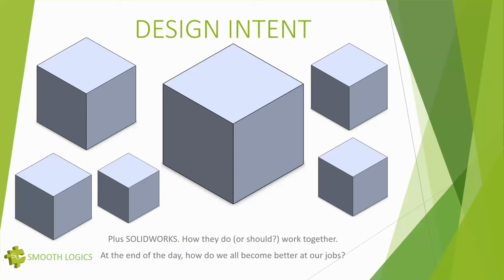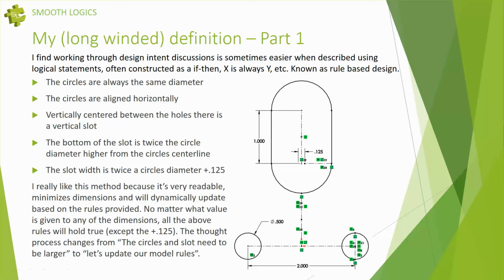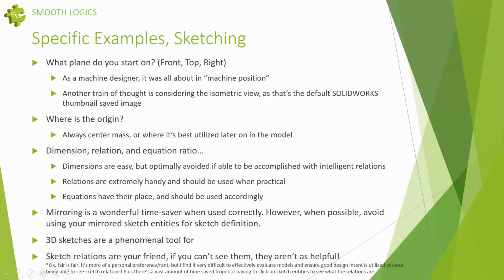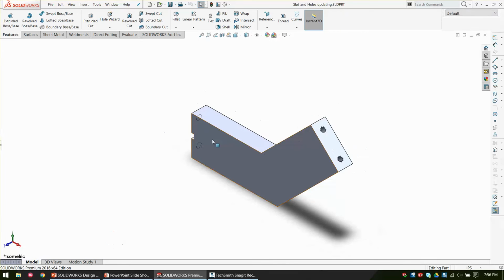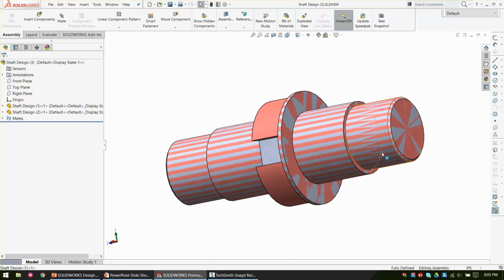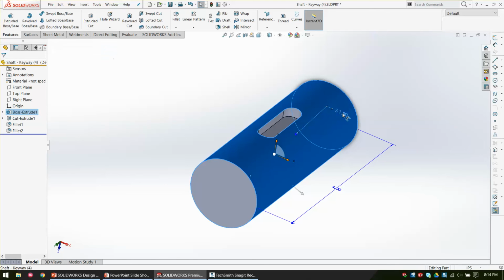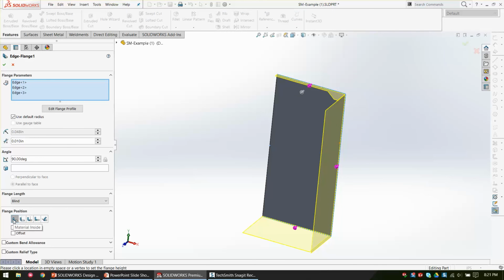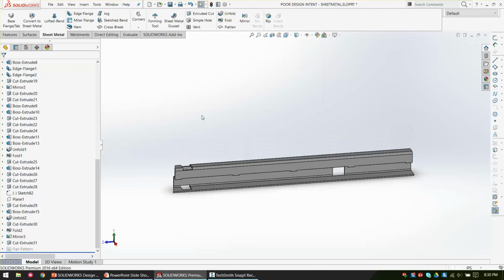WMLSWUG Design Intent Presentation by Andrew Schutte - 08/25/2016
Andrew Schutte from Smooth Logics talks design intent, what he feels it really means and how to think about CAD and modeling differently.
Access to source files and Power Point Presentation can be found